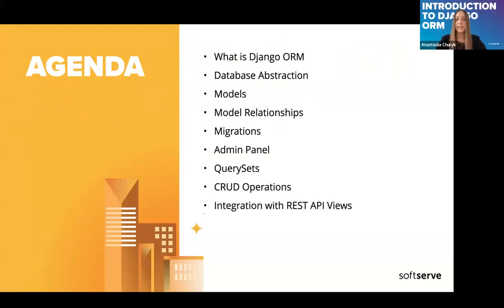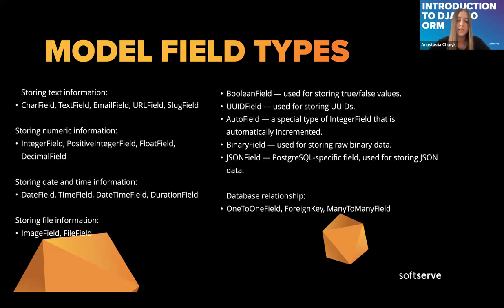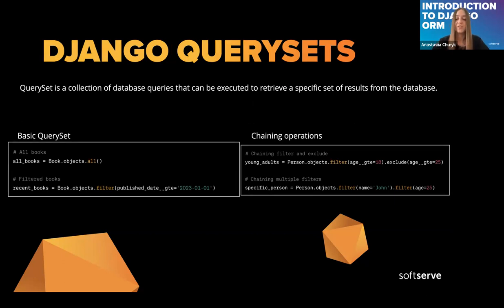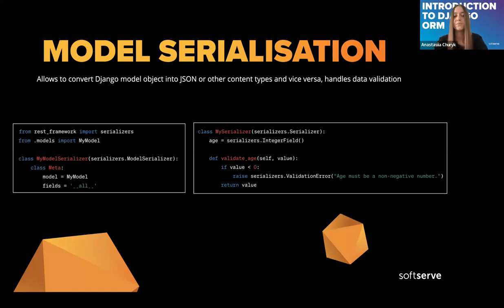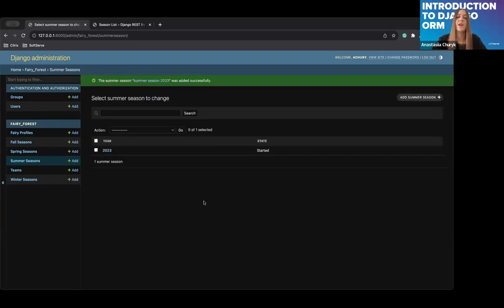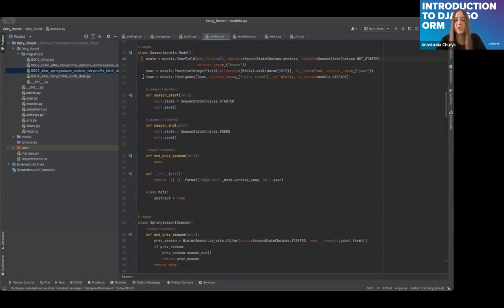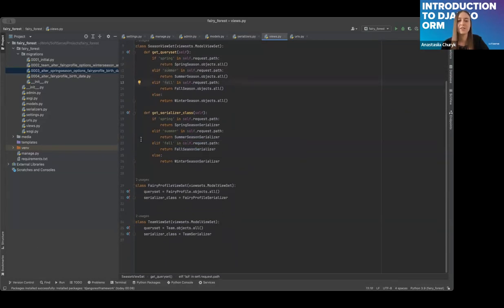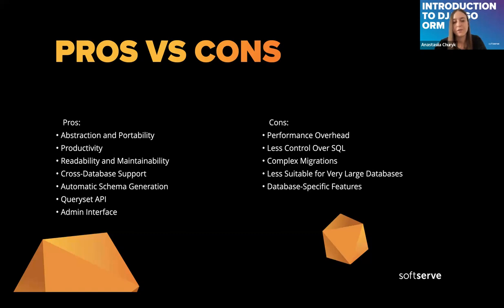Introduction to Django ORM by Anastasiia Churyk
During this presentation, we will delve into the fundamental aspects of Django development, covering topics such as database models, where we'll explore the creation and utilization of models alongside relationships. Additionally, we'll discuss the intricacies of database signals, effective querying techniques using Django, and the seamless integration of models into API endpoints.